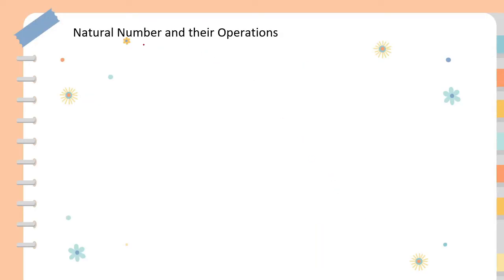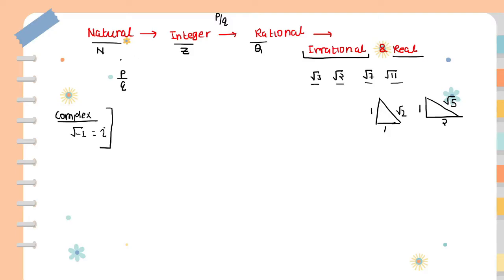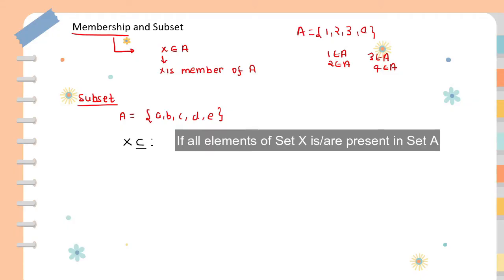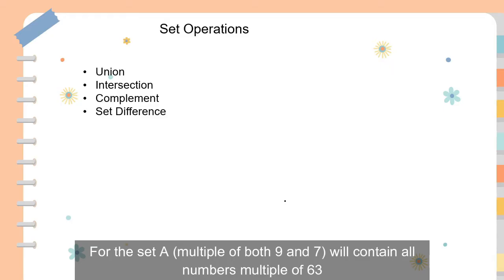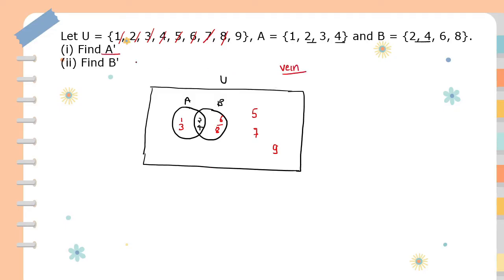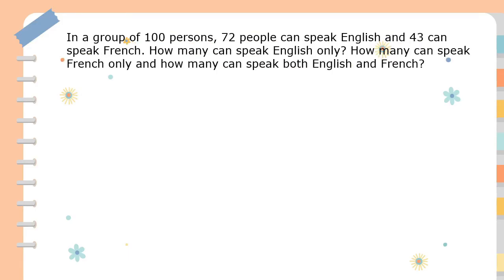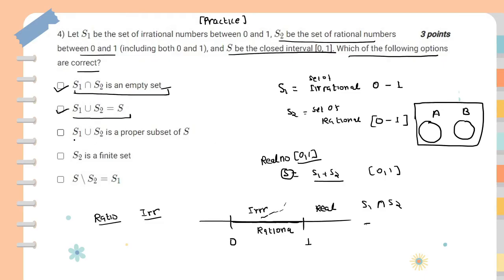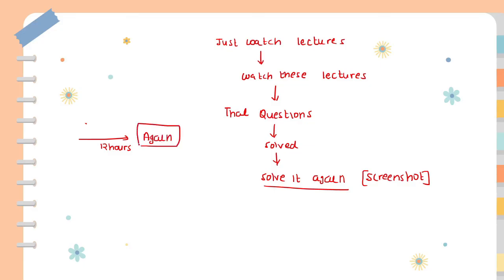Maths Week-1 | How To Prepare For Qualifier | IIT Madras Bsc Online Degree | Diploma🔥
Made with ❤️ by Jee , Ntse & Mathematical Olympiad scholars

○ Coordinate Geometry Book-
○ Algebra Book-
○ Calculus Book-
○ Play with Graph Book-

○ Introductory Statistics,by Neil Weiss (Author)-
○ Computational Thinking: by G Venkatesh, Madhavan Mukund -

○ English-1 Books.

○ Logitech HD Webcam-
○ Logitech Wireless Keyboard and Mouse Combo-
○ Sony Earphone-

IIT Madras Bsc Online Degree Qualifier.